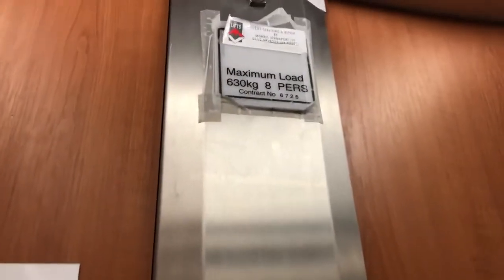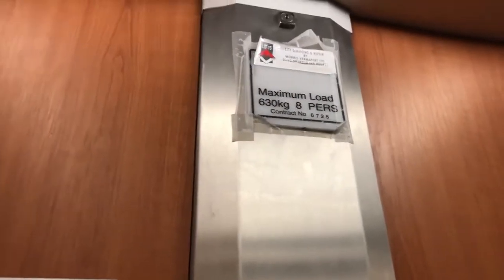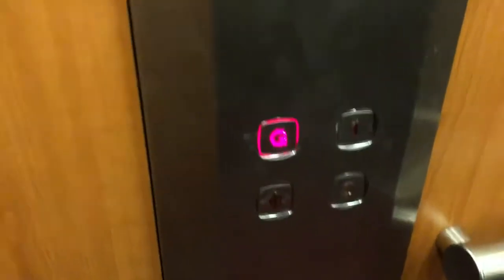Stannah Lift @ Waterstones In Merry Hill